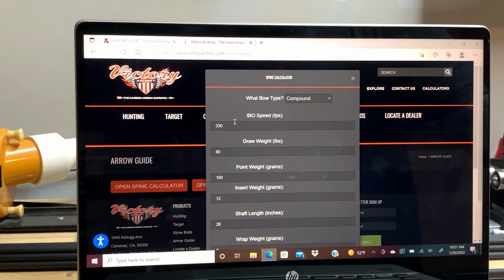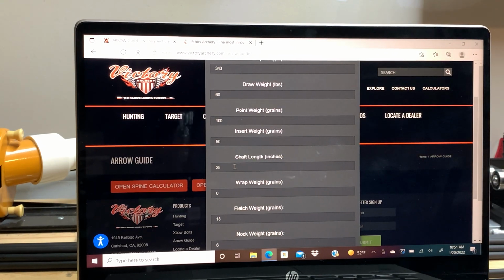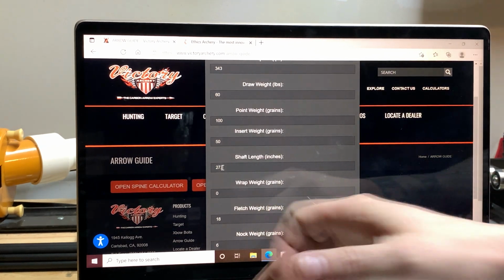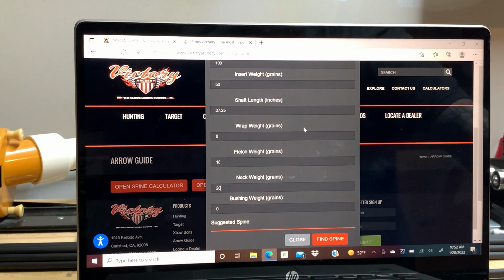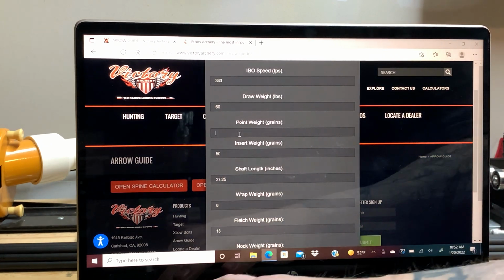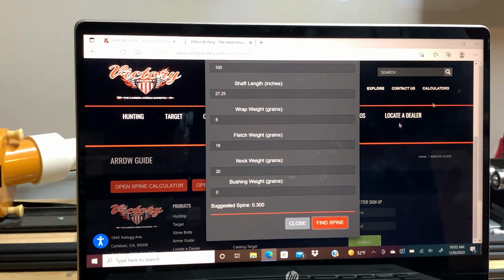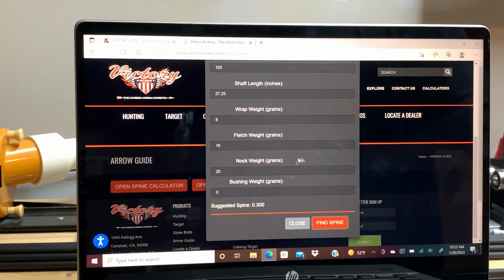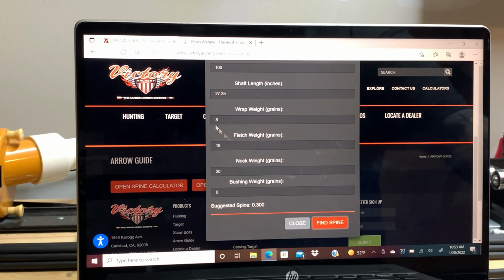ETHICS ARCHERY ARROW SPINE DETERMINATION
In this video, we will walk you through selecting the correct arrow spine for your next build.